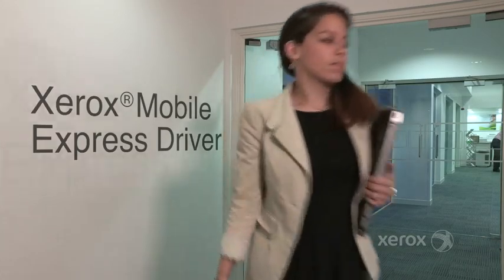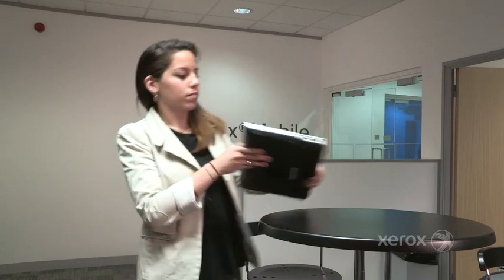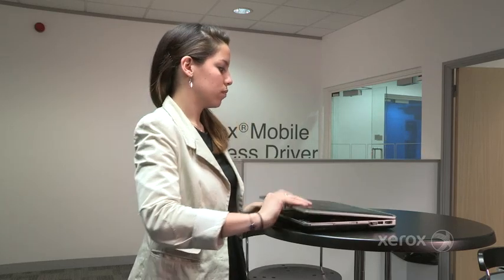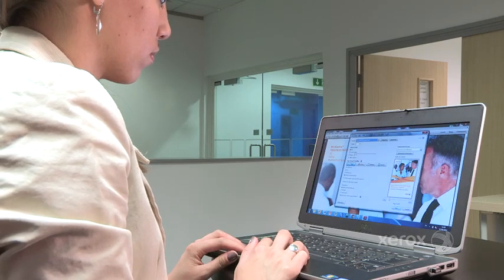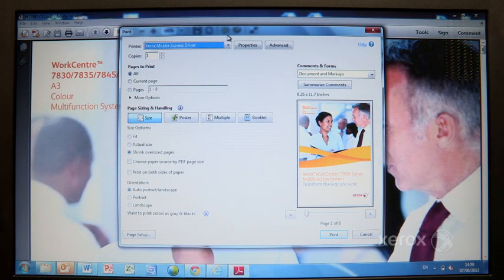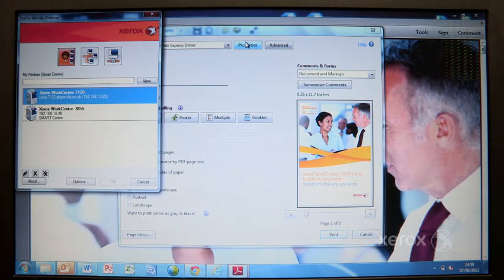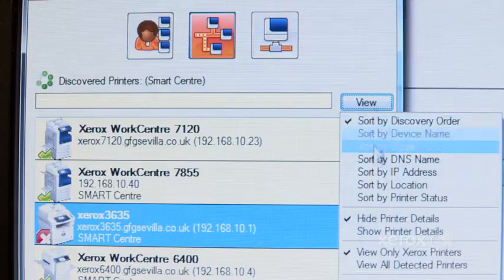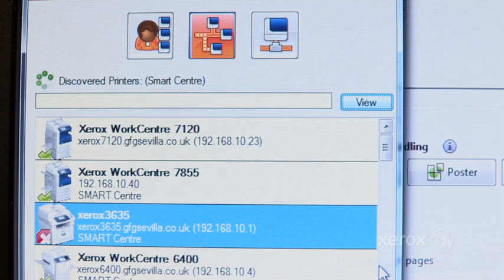Xerox ConnectKey | Convenience:- Mobile Express Driver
Today RDT Office Solutions is behind the scenes providing business services that may surprise you. From pro actively managing print environments, streamlining workflows and hosting voice & data services.

See other ways RDT simplifies business so you can focus on what really matters